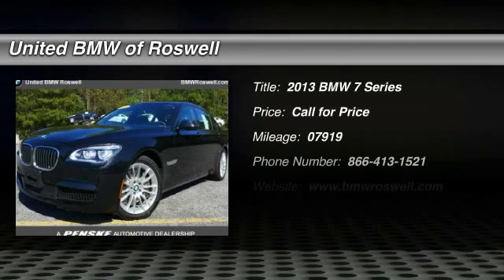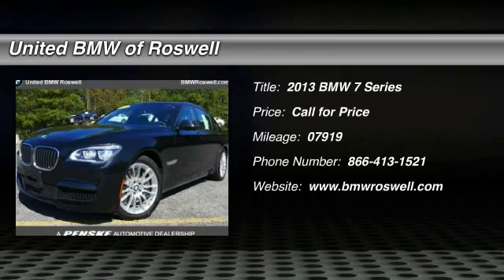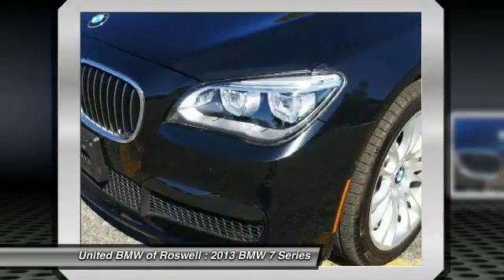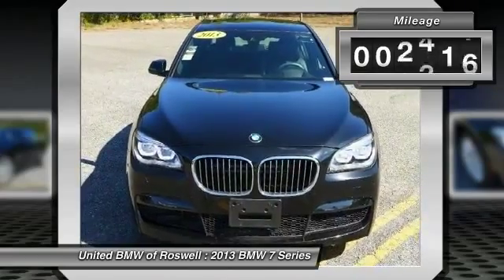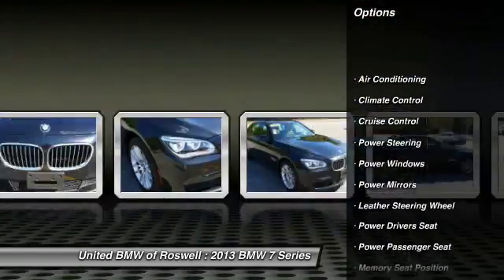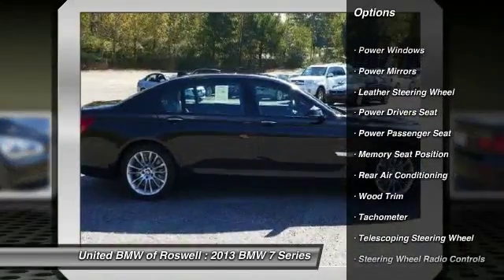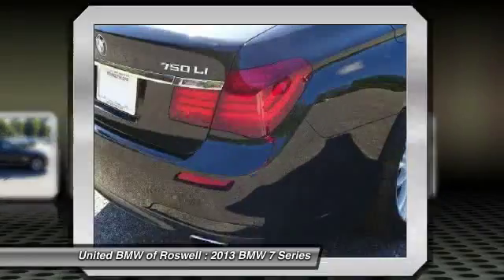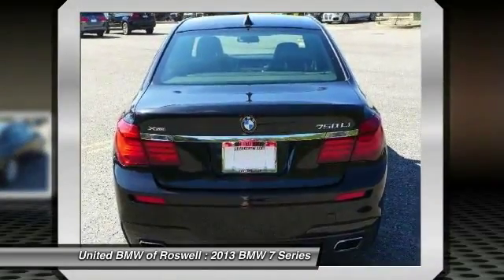2013 BMW 7 Series Roswell GA RF14808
: ONLY 7, 919 Miles! CENTER OF EXCELLENCE: BMW of North America has awarded United BMW with it's fourth consecutive Center of Excellence Award for 2014! United BMW is the only BMW dealership in Georgia to win this prestigious award! The Center of Excellence Award is reserved for dealers who distinguish their operation through exceptional performance, brand representation, and outstanding customer experience. This year, only 33 out of 339 BMW dealers nationwide were awarded the 2014 Center of Excellence! WHY BUY FROM US?: United BMW is proud to offer the Southeast's largest inventory of Certified/Pre-Owned BMW's, and proud to be the #1 volume Pre-Owned/Certified BMW dealer in the Nation as well as the largest retailer in Penske Automotive Group.